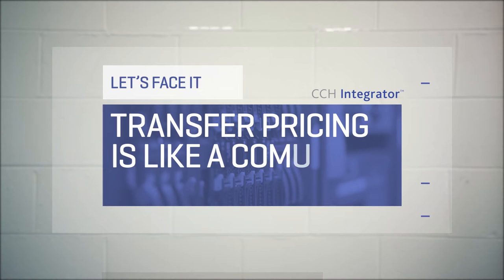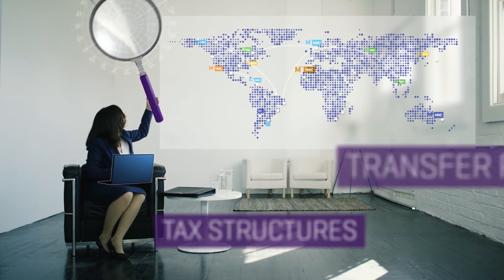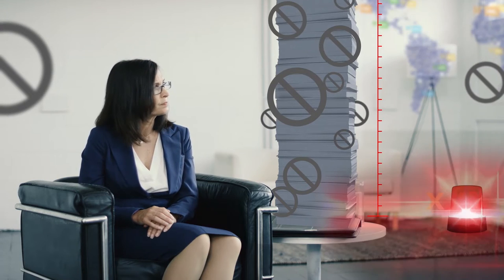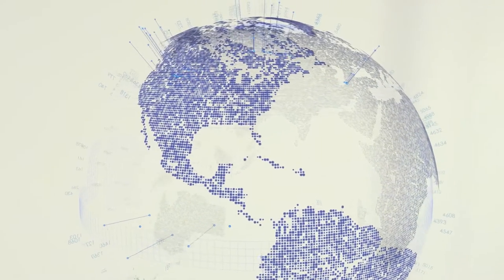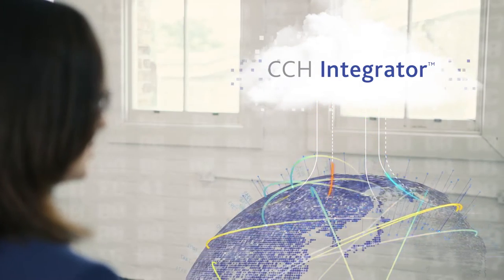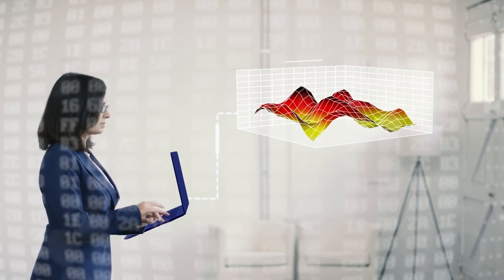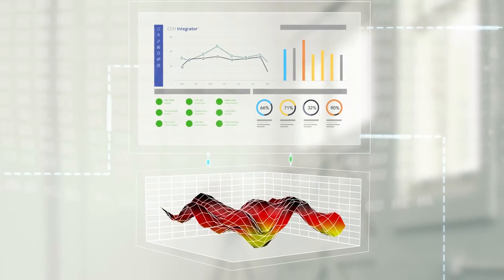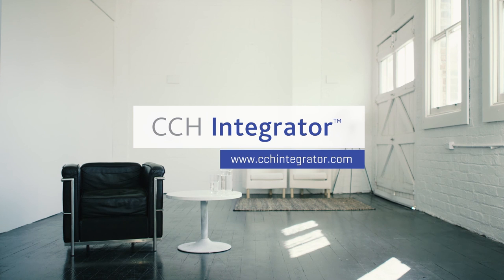Easily Manage Transfer Pricing Data In A Single Location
CCH Integrator aggregates all of your data on tax and transfer pricing into a single location no matter where you are in the world.